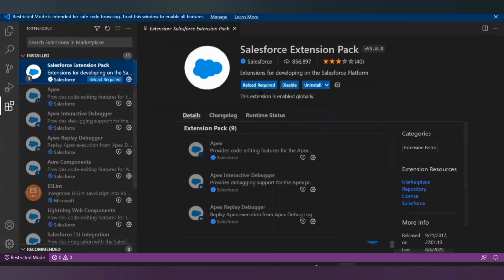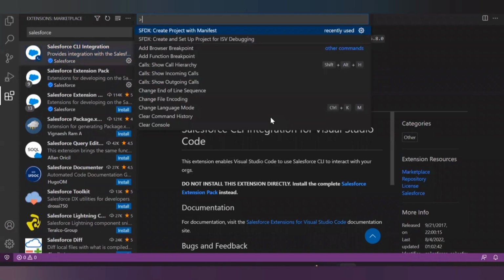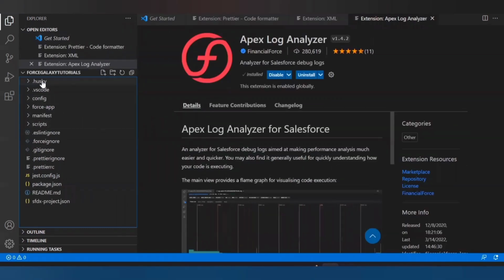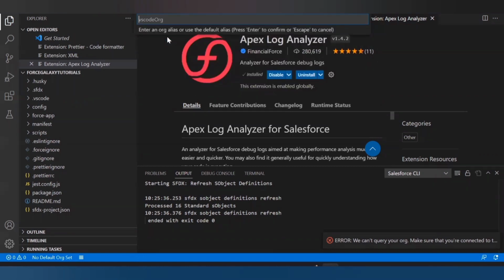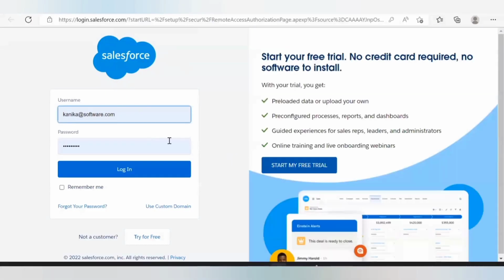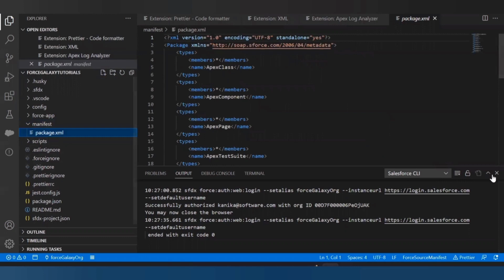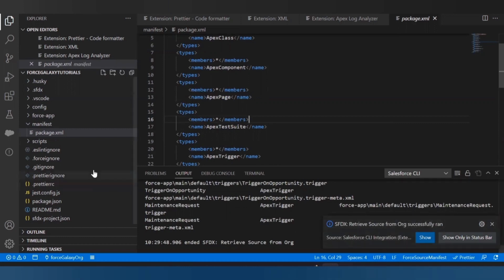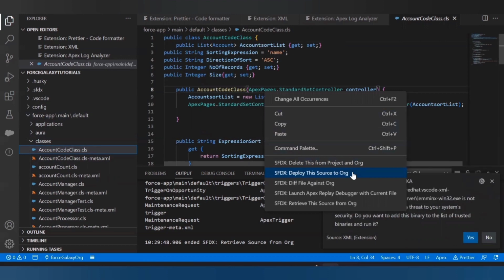Setup VS Code for Salesforce | forceGalaxy